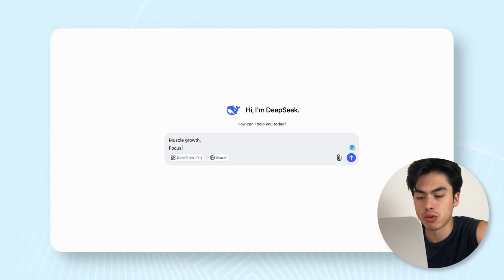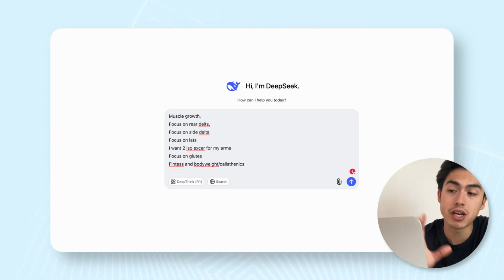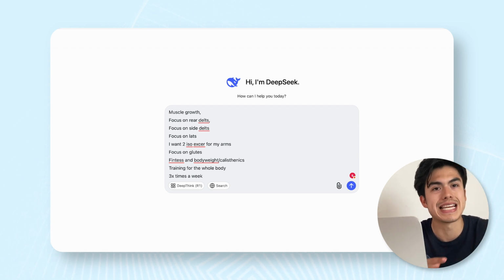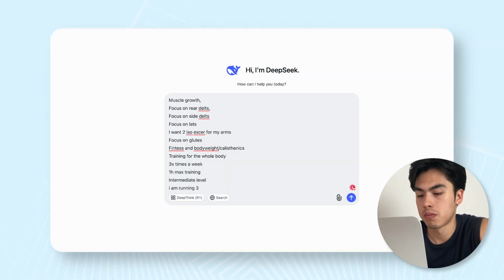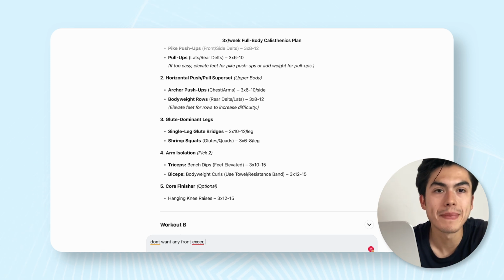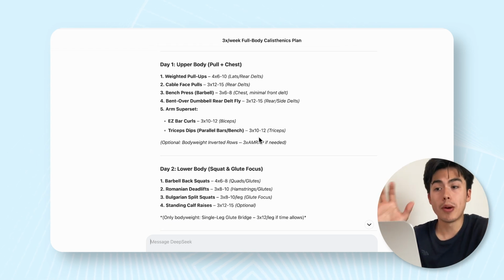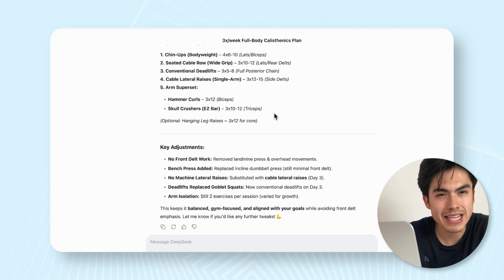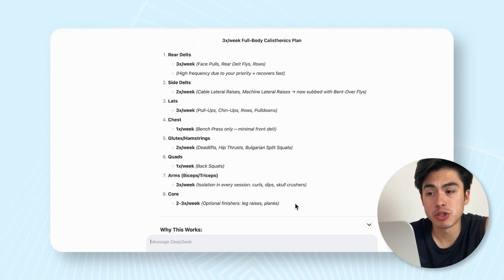Sweat Smarter, Not Harder: AI-Generated Gym Plan for Beginners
Struggling to create your own gym workout plan as a beginner? 💪 In this video, I show you exactly how I used DeepSeek (AI) to build a full gym routine from scratch - step by step.

Whether you're just starting out or looking for a clear structure that actually works, this guide will help you stop guessing and start progressing. I'll walk you through how I thought about sets, reps, rest days, and more - using AI to speed it all up.

✅ Built with real goals in mind

👉 If you're tired of overthinking your training, let AI do the heavy lifting (literally).

Let's get jacked together!

📊 Subcount: 72